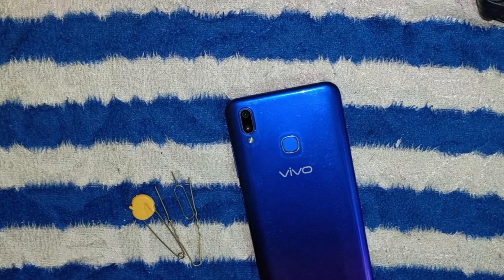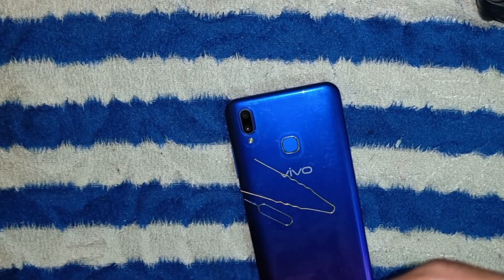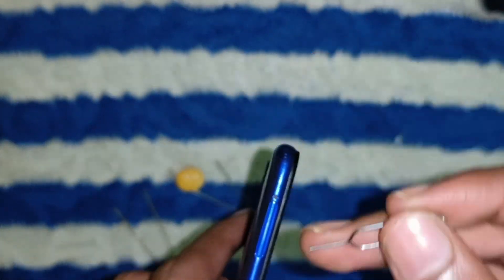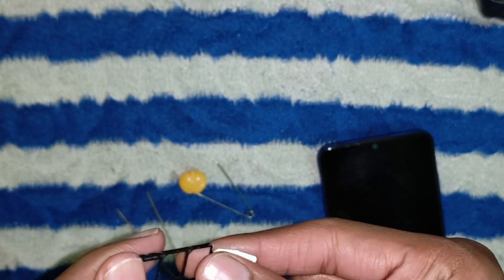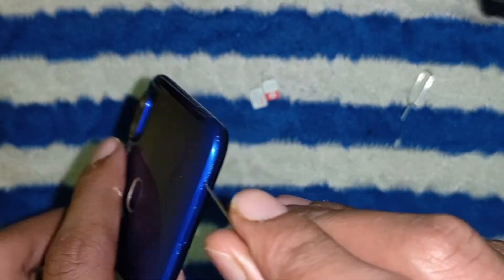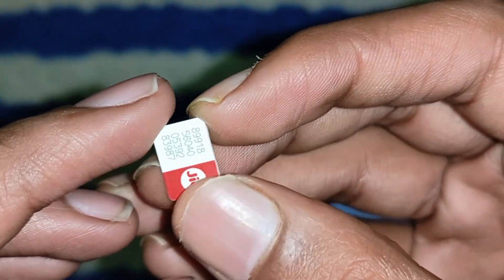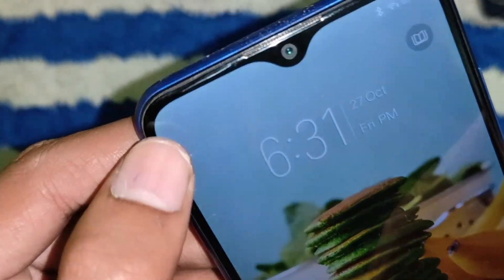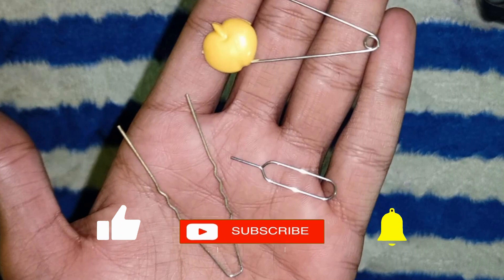How to Remove SIM Card Without Ejector Tool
How to Remove SIM Card Without Ejector Tool (without Pin)

In this video I'll show you how to Remove SIM Card Without a Tool. The method is very simple and clearly described in the video. Follow all of the steps & Remove SIM Card Without Tool

How to Remove SIM Card Without Tool